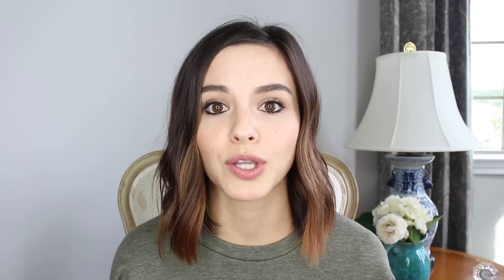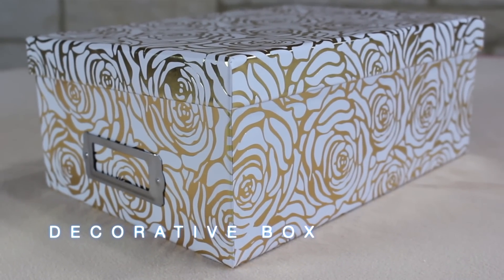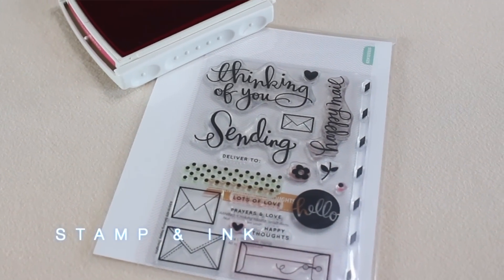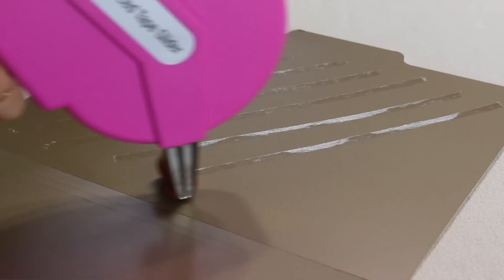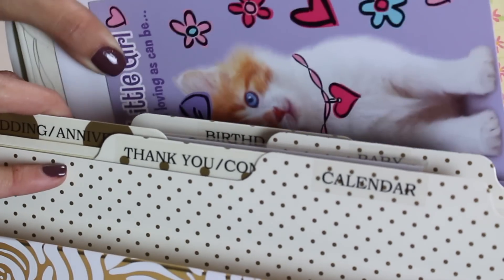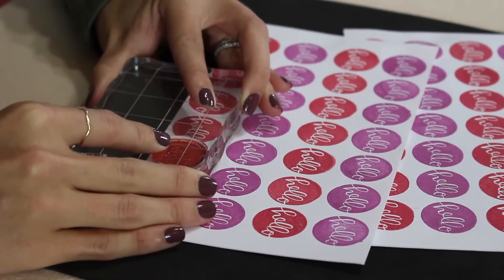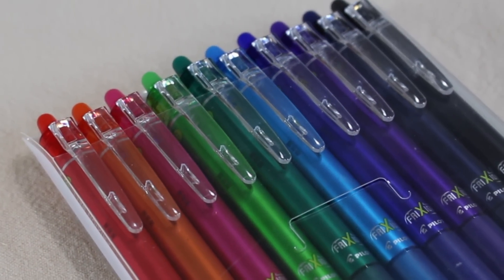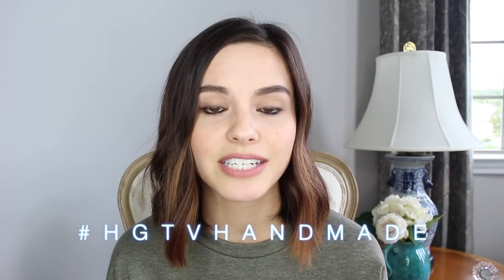DIY Card Organizer - HGTV Handmade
Create an organizational tool for store bought and handmade cards, and complete the kit with a few extras that will make any occasion even more special.  How do you organize your cards?  Or do you have to run to the store for each occasion?